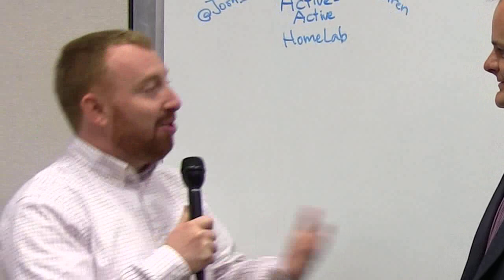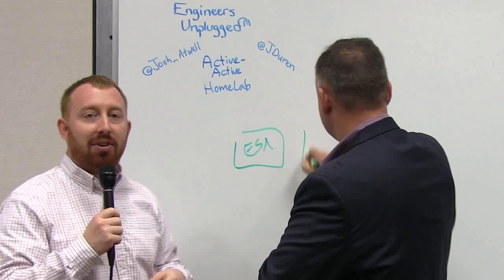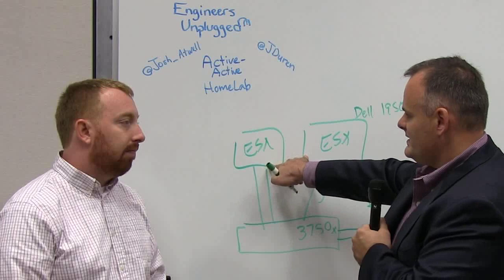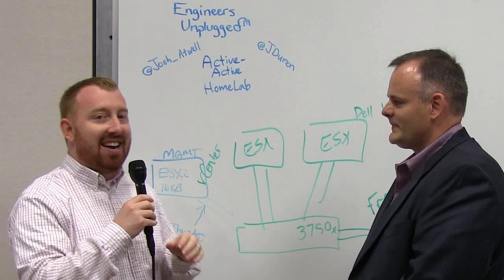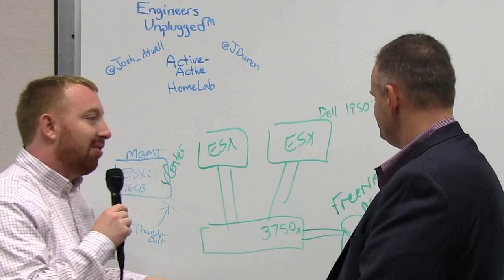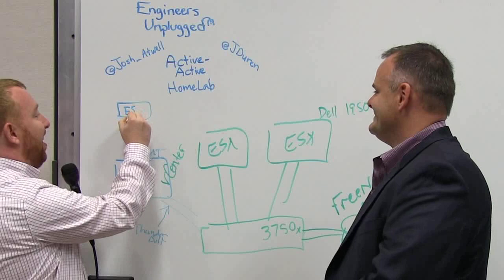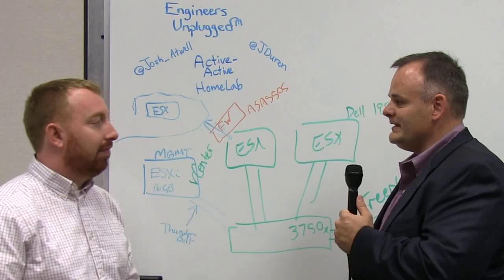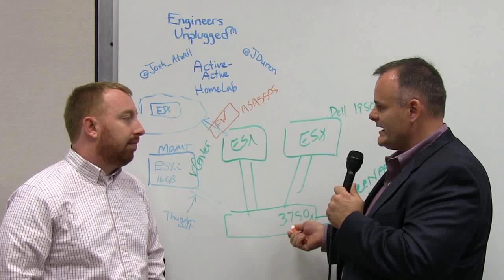Engineers Unplugged (Episode 12): Active-Active Home Lab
This week's episode features WWT's Jon Duren and Cisco's Josh Atwell taking on Jon's home lab challenges. Can you use commercial gear to expand your lab? What's in your sandbox? What's on your home lab wish list?